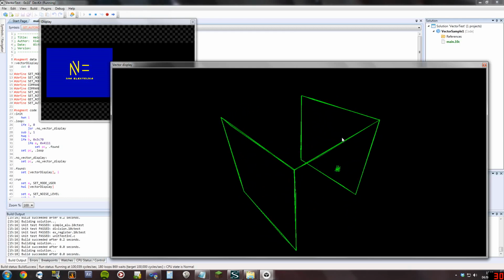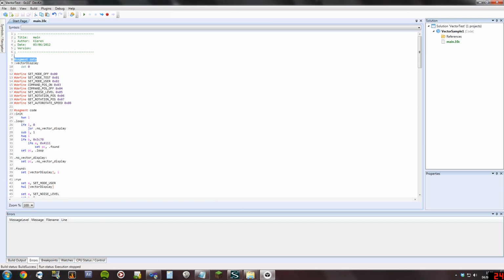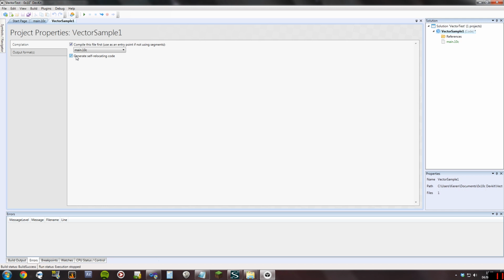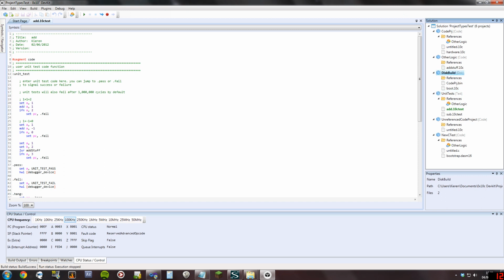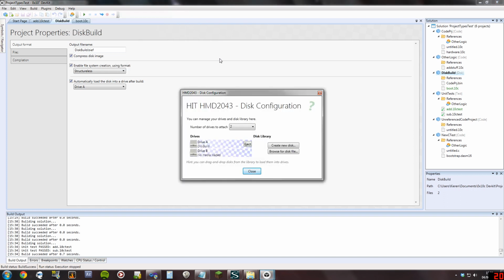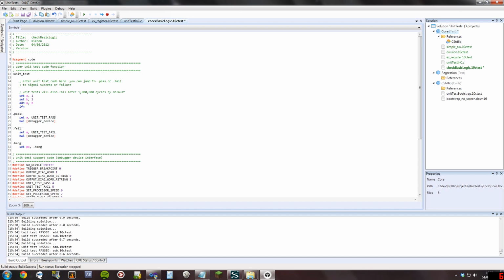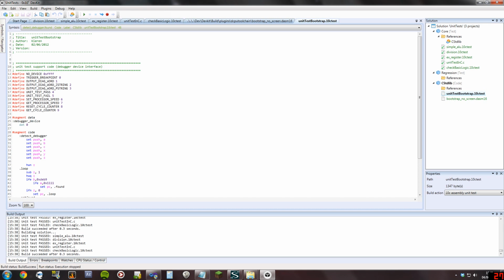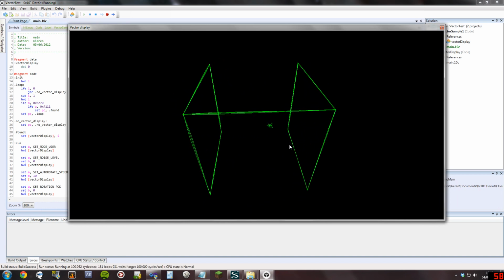0x10c DevKit 1.7.5 - 3D vector display, unit tests (C/asm), disk projects, new C compiler + more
This video demos some of the new features - please, grab your favourite drink, put on your favourite music and think up some crazy 0x10c ideas :)